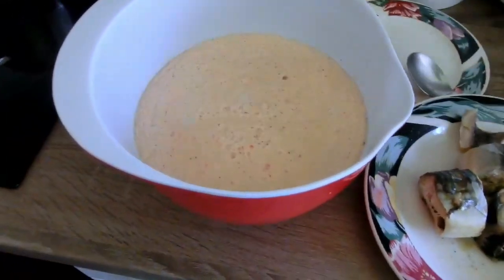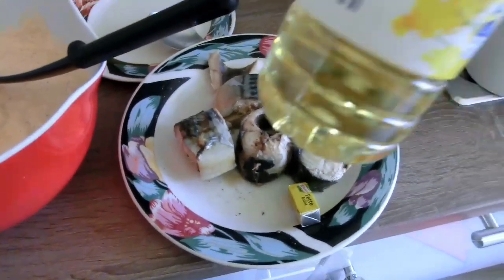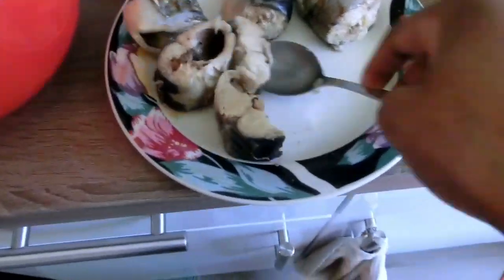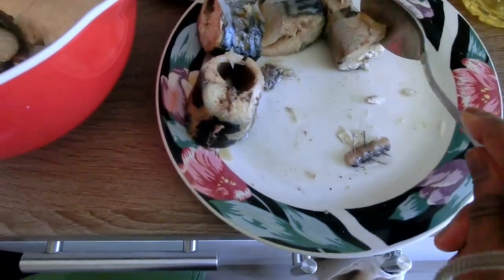How to make Nigeria moi moi